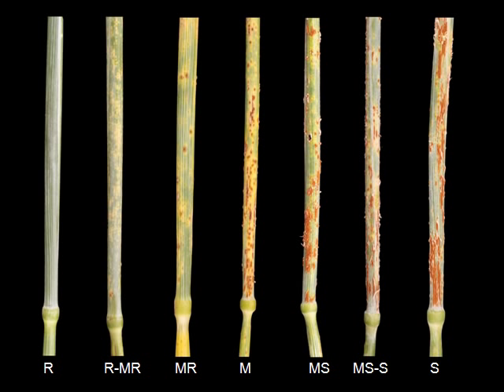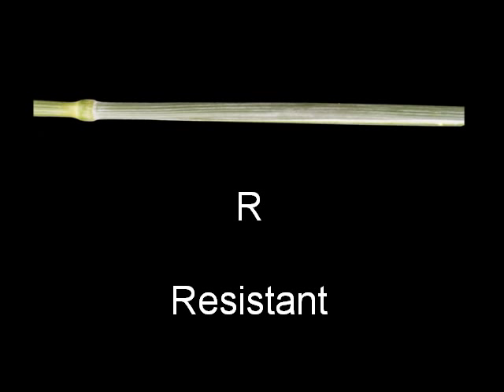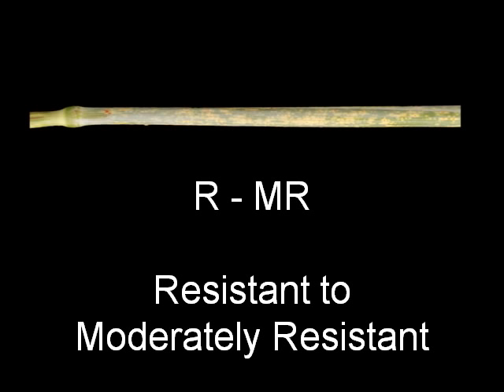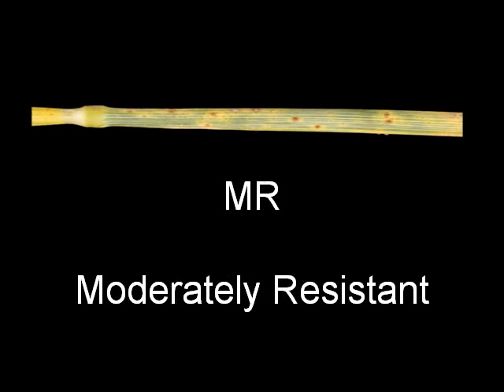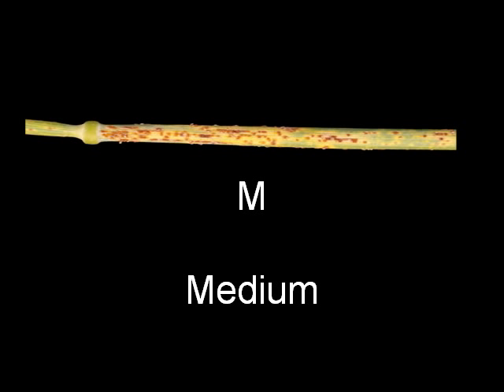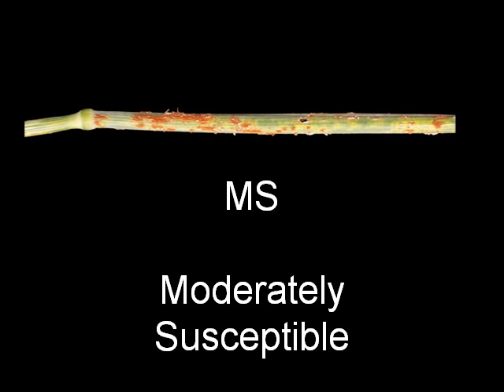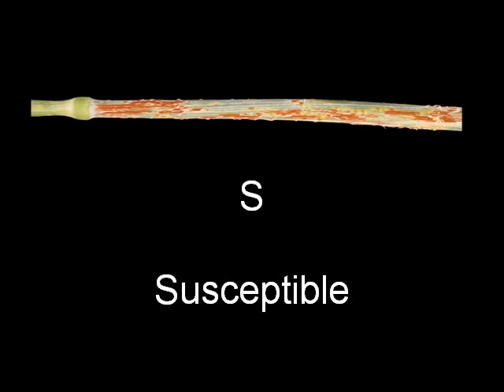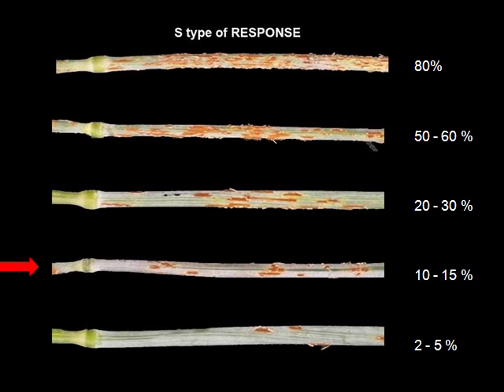McIntosh, Robert (2009) - Symptoms of wheat stem rusts and scoring classifications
Bob McIntosh describes different symptoms of stem rusts as well as appropriate techniques for classifying the severity of rust infections.

CREDITS:
Edited and produced by Mary Attaway